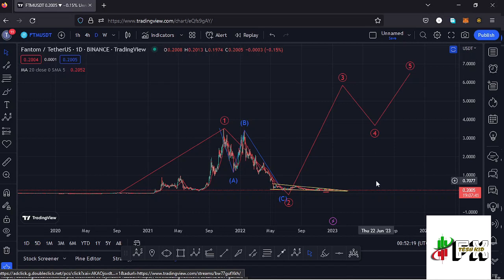FANTOM (FTM) PRICE PREDICTION UPDATE!!!ELLIOT WAVES AND TECHNICAL ANALYSIS